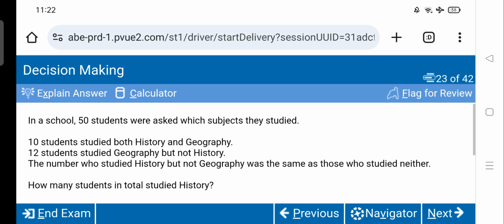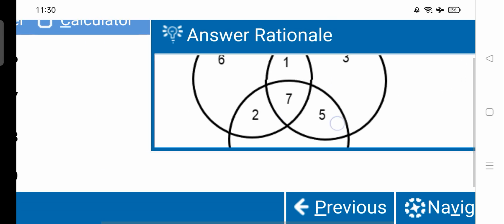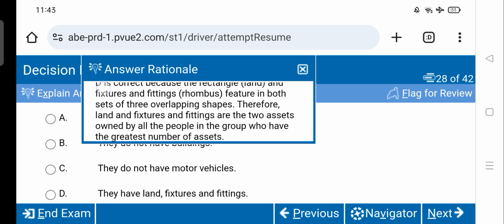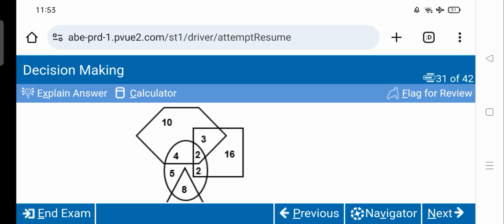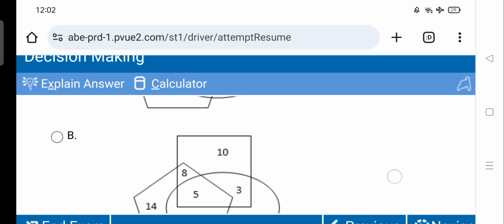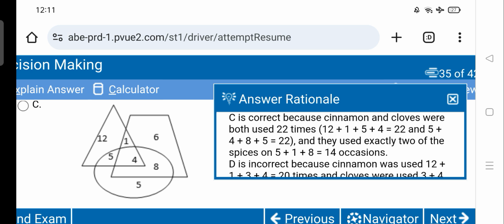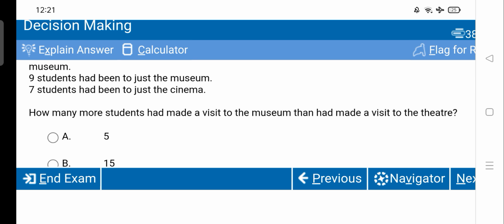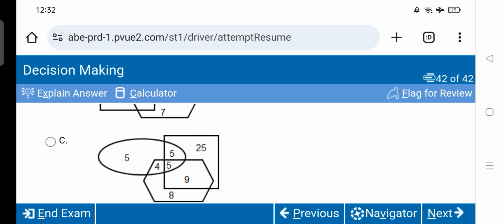Decision Making Practice Questions Part 11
"Welcome back to our UCAT prep series! Today, we'll cover Decision Making, which tests your ability to evaluate information and make decisions. You'll encounter Logical Puzzles, Syllogisms, Recognizing Assumptions, Probability, and Interpretation of Information. Key tips: understand each question type, break down information, use logical steps, practice mental math, and manage your time. Consistent practice and a methodical approach are crucial.